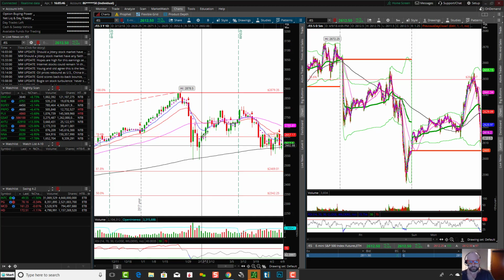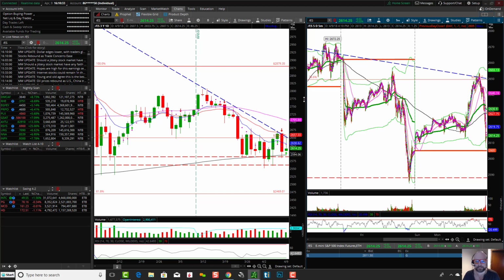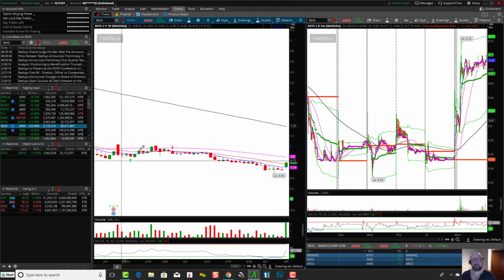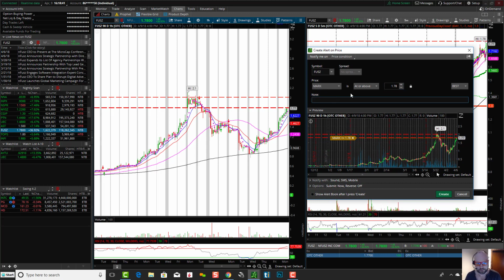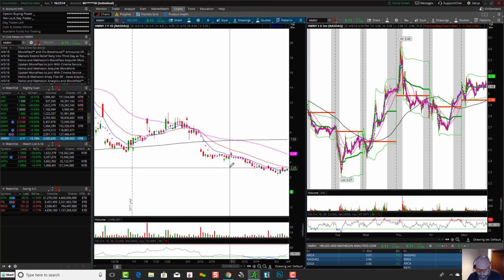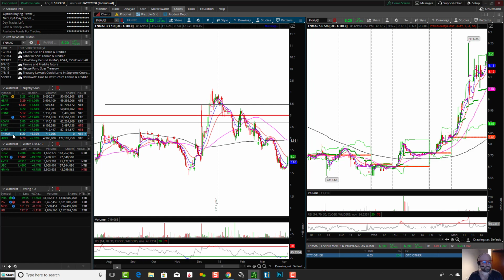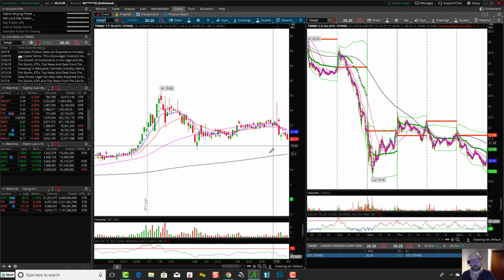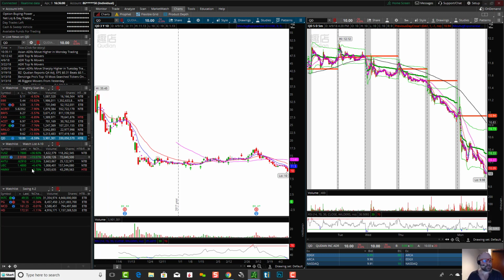Bullish Bears Watch List 4-10-18